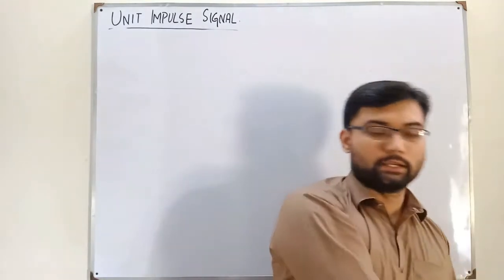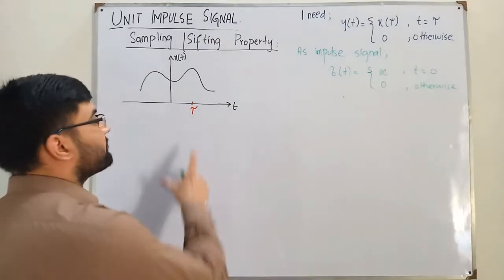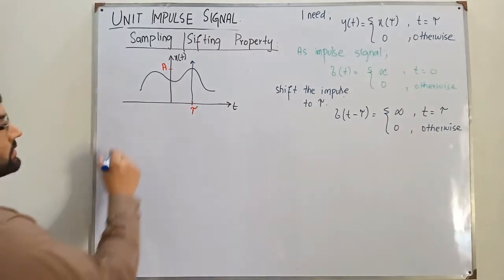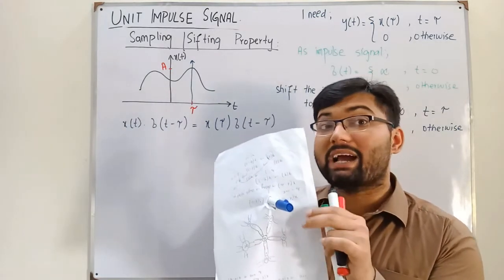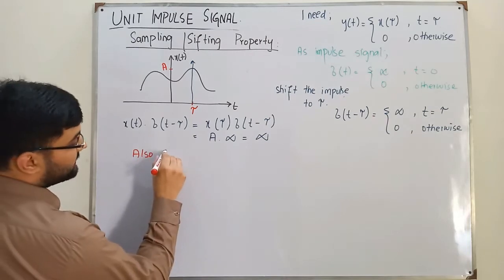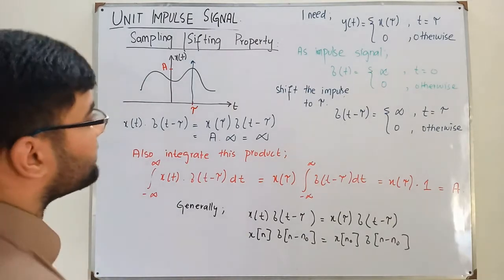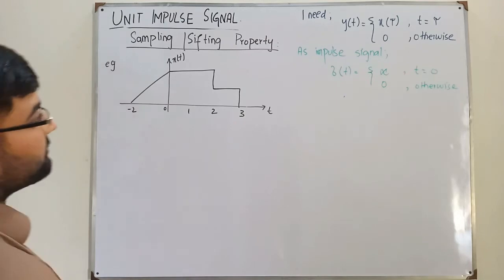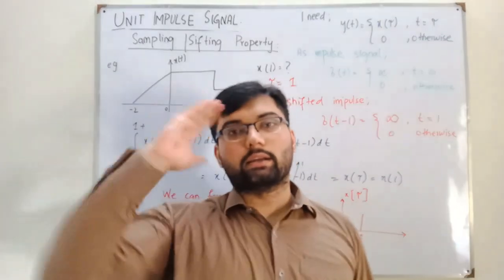Sampling Property Of The Unit Impulse Signal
Lecture 21